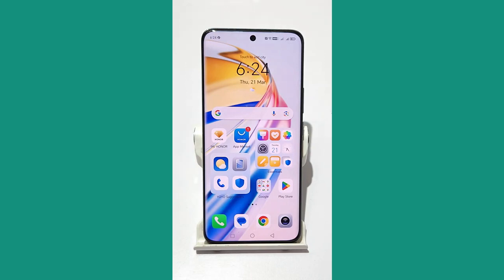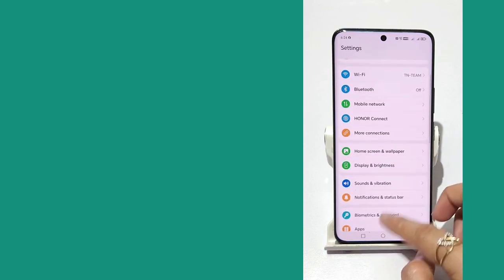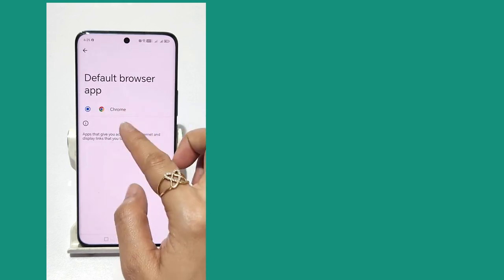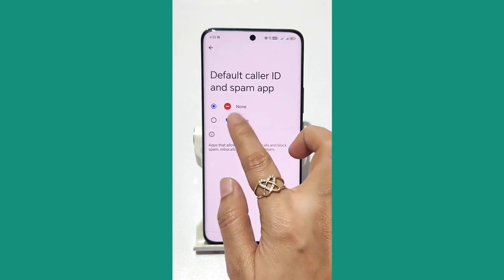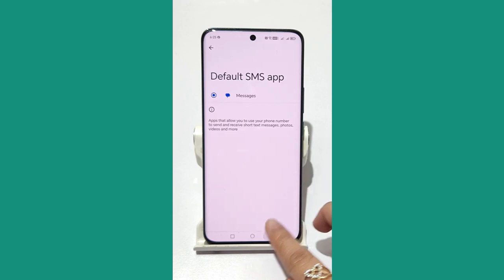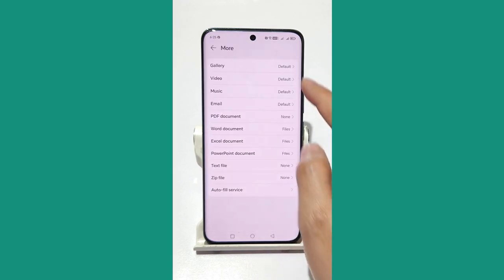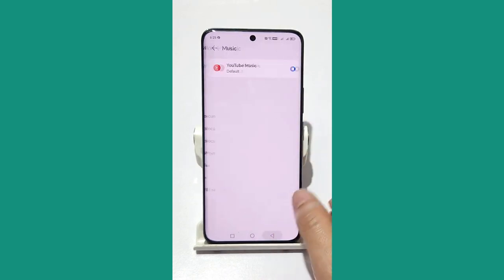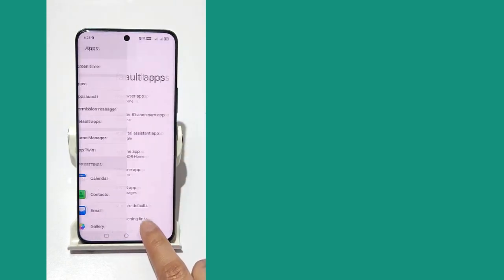How to set default app in honor x9b, x9